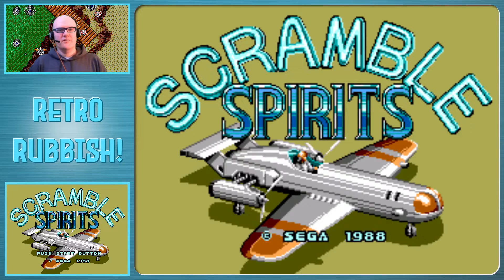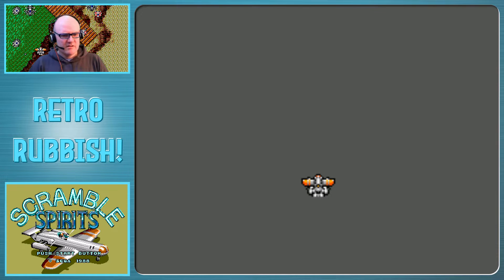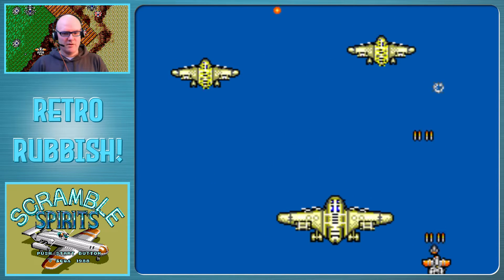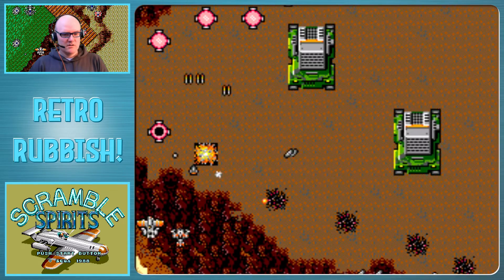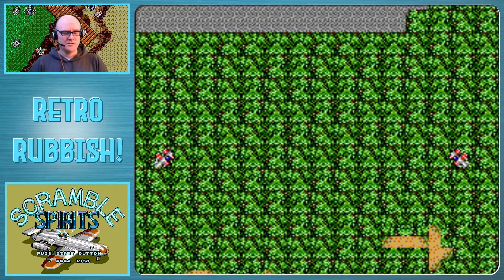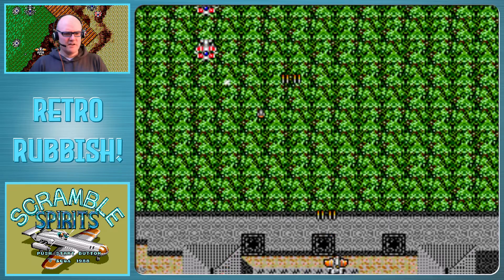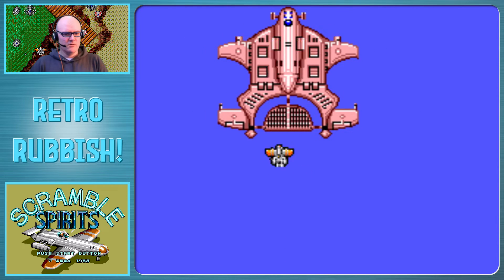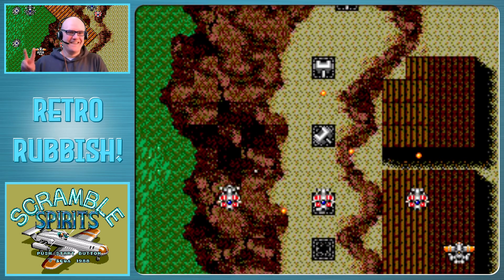The Sega Master System Challenge: SCRAMBLE SPIRITS!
Today I'm doing the SCRAMBLE SPIRITS challenge on the underrated Sega Master System!

Thanks to @8BitBoyUK on twitter for issuing this challenge!